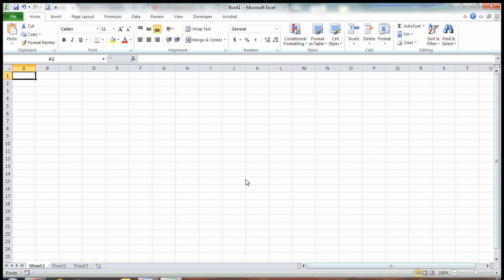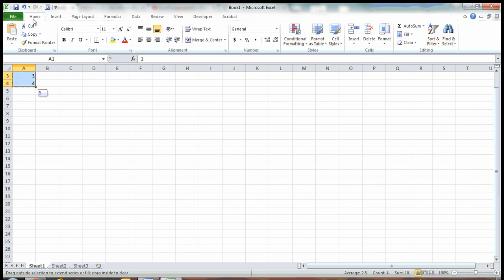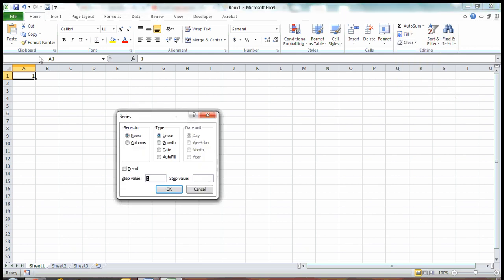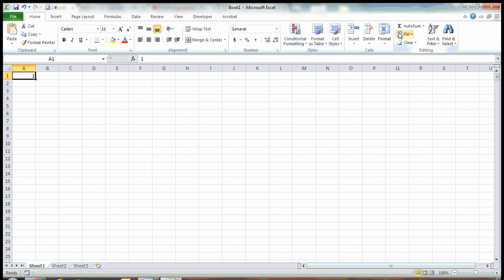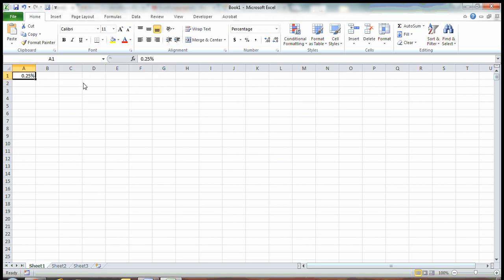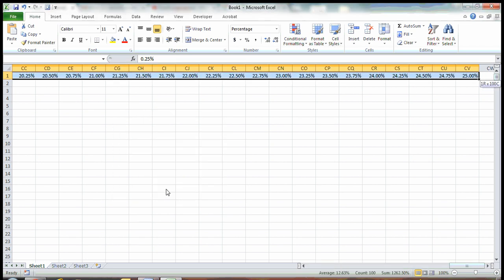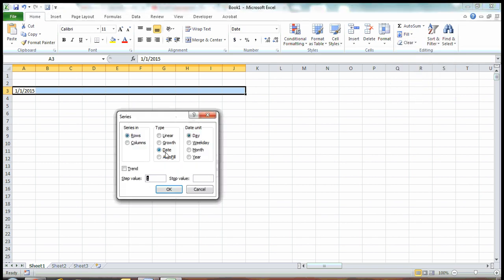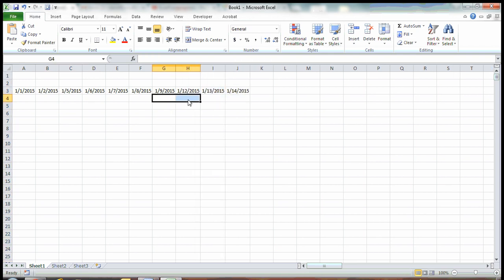Create Long Lists in Excel in Just Seconds Using Fill and Series Functions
This video is a free intermediate Excel tutorial that will teach you how to make really long and really time consuming lists in Excel in just seconds!

Creating lists is part of everyday life in Excel. Whether you're preparing a report for your boss, planning a wedding, analyzing the results of your Fantasy Sports League, or trying to nail that internship, you'll probably need to make a list. The trick is making your list quickly and efficiently. You don’t want to manually punch in every number in the list, and unlike the previous tutorial in this playlist where dragging was the fastest way to make your list, dragging your list down is not the quickest way to make the list if you've got to make an extremely long list.

This video shows you how to make a list of 5 numbers and a list 500,000 numbers in the same amount of time. You'll learn to apply this method to other lists that can potentially be very time consuming, such as percentages or dates.

This method uses the Excel functions Fill and Series. This function is helpful and can be a big time saver. It can create your lists in the increments that you decide. For example, you can create a list of numbers in increments of 2 or increments of one-fourth.

To stay up-to-date on the latest free Excel tutorials